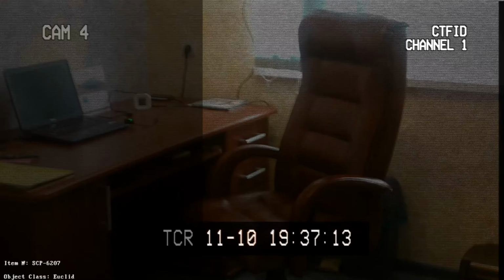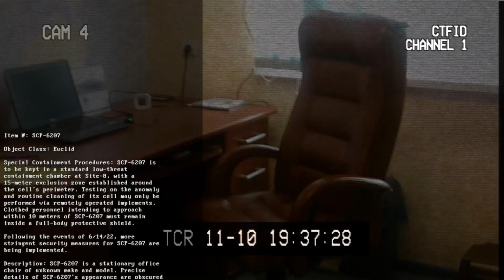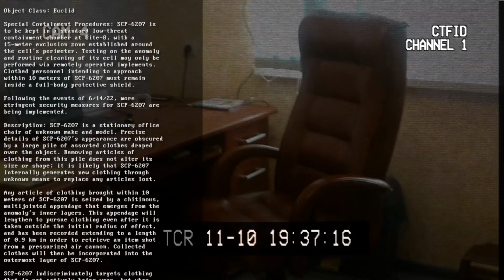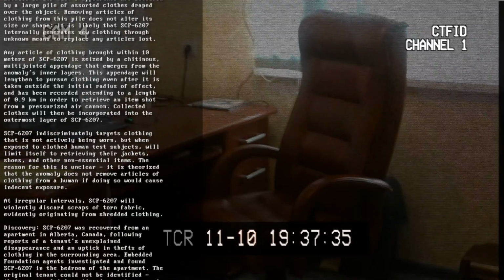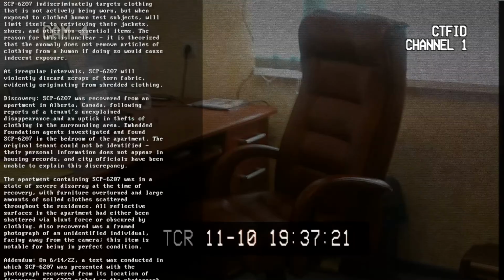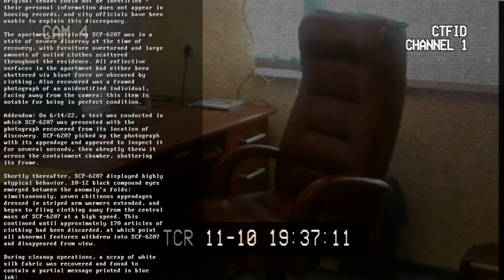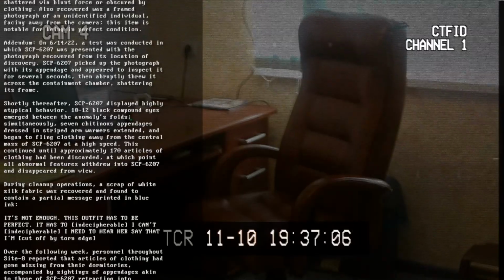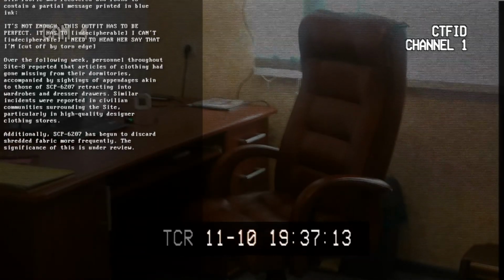SCP-6207 | Make Me Beautiful | Chair that steals clothes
Keep your clothes safe from this thing.
A huge thanks to  swordlover87 for writing this SCP.

This video, being derived from this content, is hereby also released under Creative Commons Sharealike 3.0